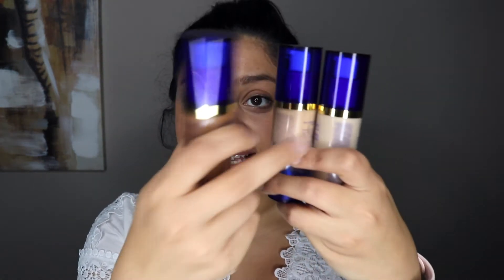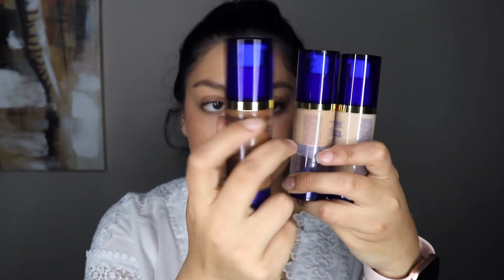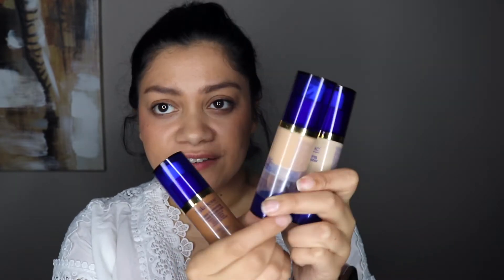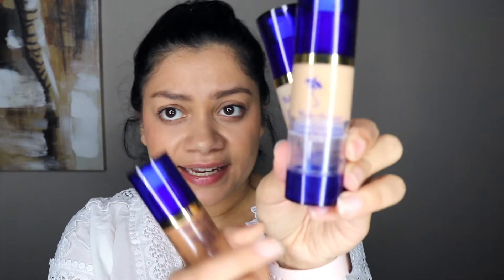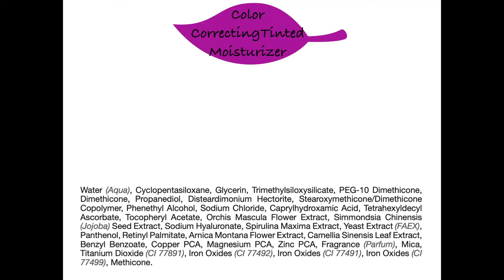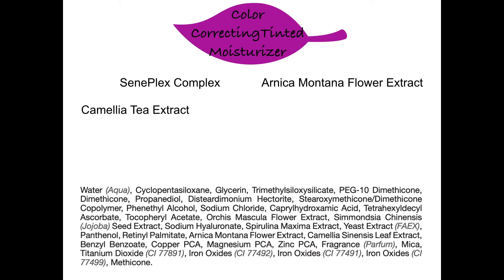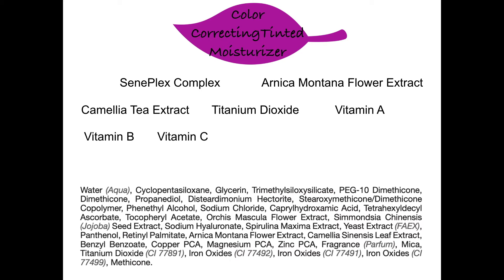Color Correcting Tinted Moisturizer Explained (senegence)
Hi and welcome to my series for Fact Friday. Where I give you all the facts about all the SeneGence products. In this video, I cover the information for the SeneGence MakeSense Color Correcting Tinted Moisturizer! This is a CC cream with many benefits. It comes in three shades that adjust to cover all skintones. We cover ingredients, application, and all the need to know information.

In this video I also cover some of the ingredients, so you know what you are putting on your skin. I cover the key ingredients but I post the whole list! If you want to know about a specific ingredient let me know!

If you have any questions on the product or it's ingredients that I didn't cover in this video, please leave them in the comments below and I'll be sure to get them answered.

XOXO Jess
All my info.